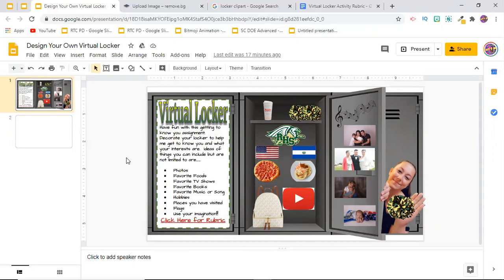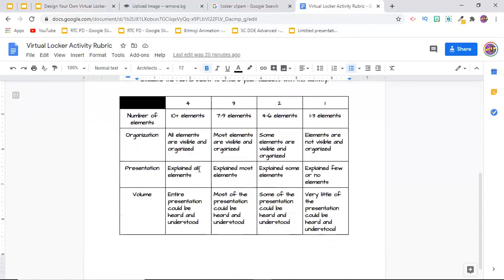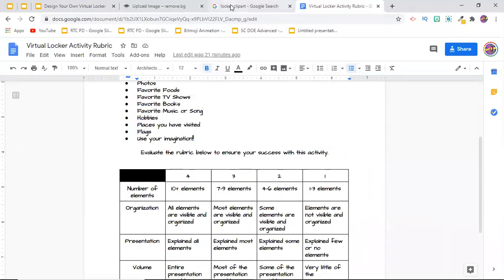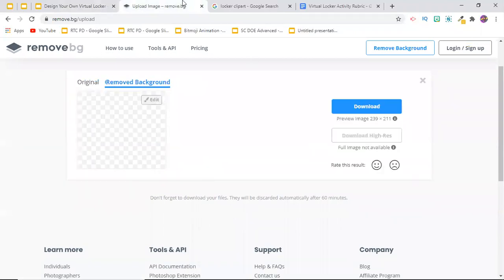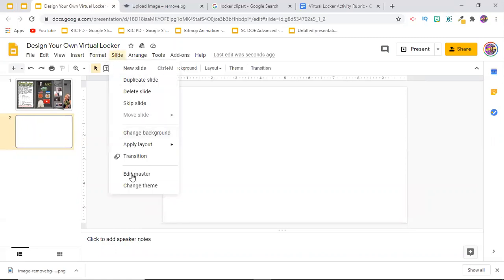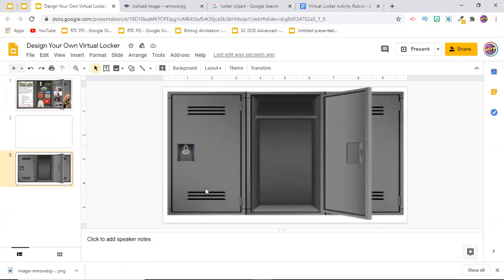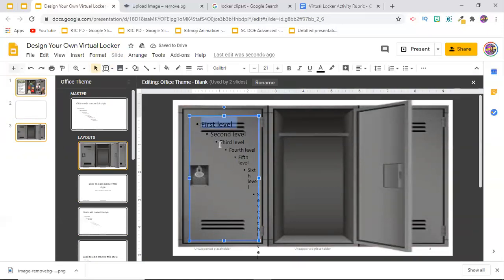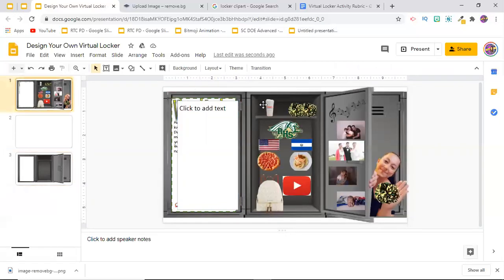Virtual Locker Activity For Remote Learning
Learn how to recreate this virtual locker activity for students to use as a getting to know you activity during remote learning.  Here is the link to mine if you'd like to make a copy.